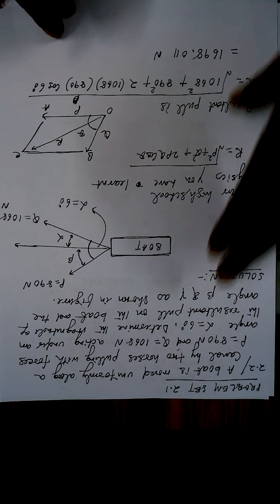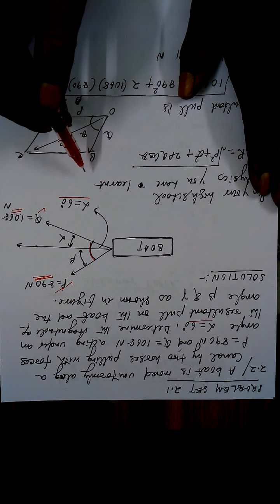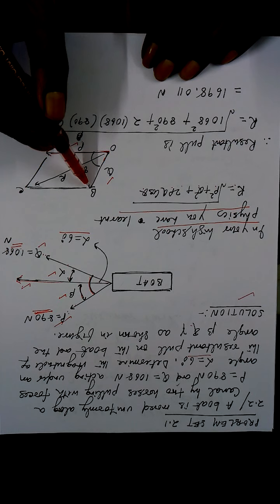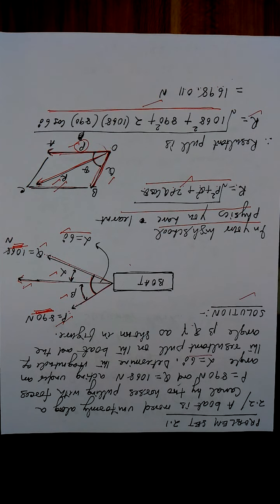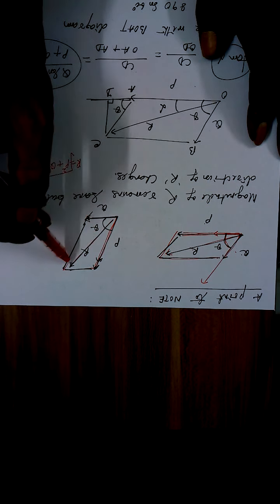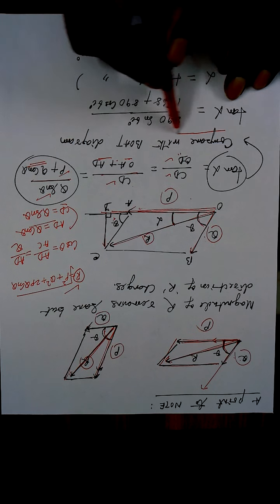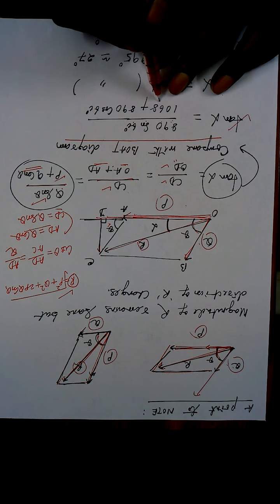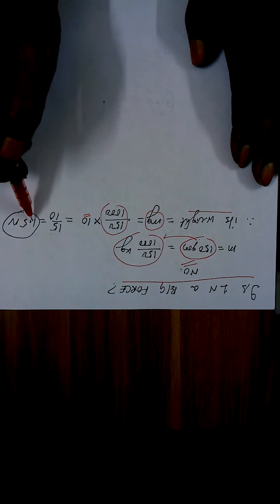Solution 2: Engineering Mechanics Prof. S Timoshenko and Prof. D H Young, Stanford University.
problem 2.2 of PROBLEM SET 2.1. Boat in a canal pulled by two horses. Solved and explained word by word.